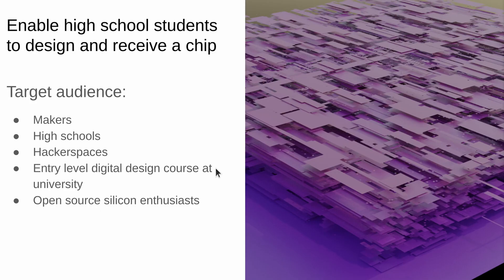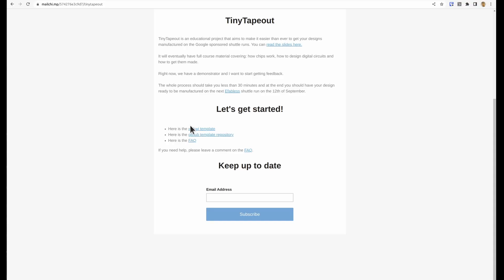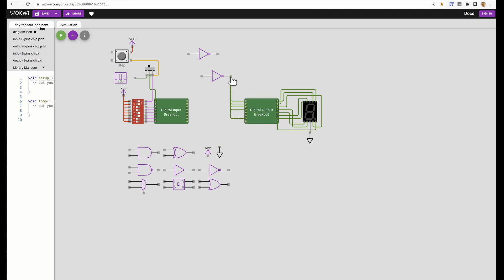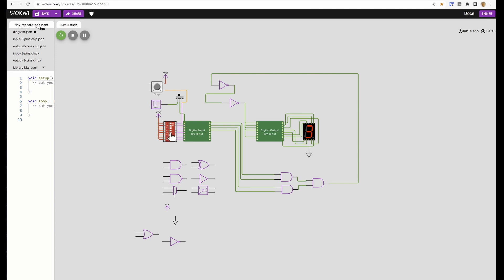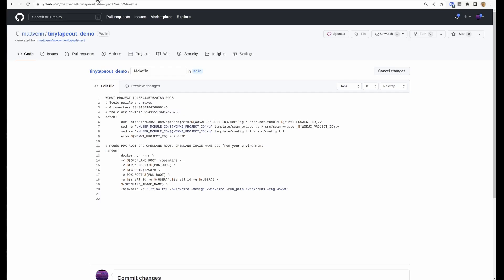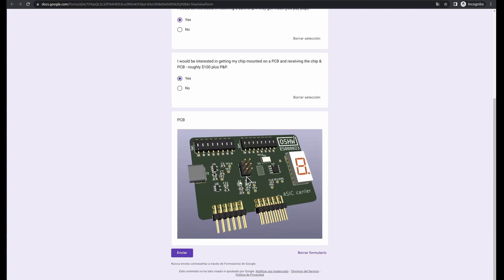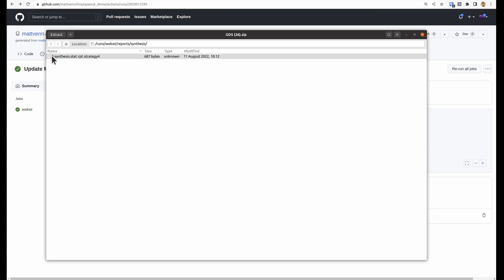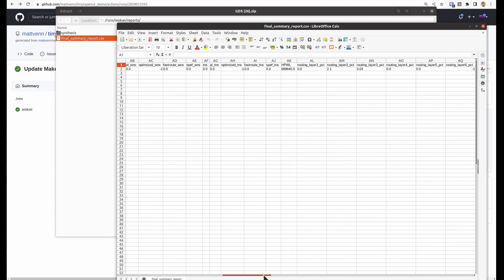TinyTapeout!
00:00 intro
01:20 digital design
04:35 run the github action to make GDS files
06:48 closer look at the ASIC files
08:51 outro